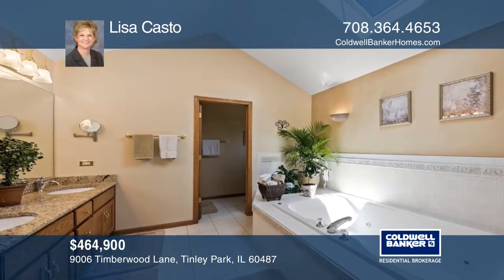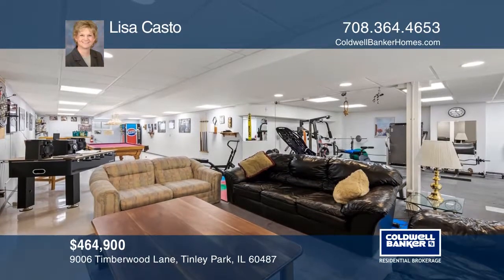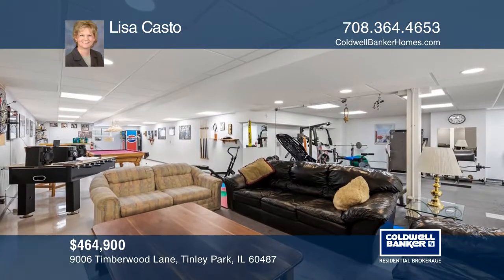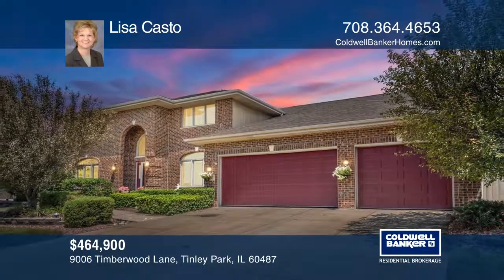9006 Timberwood Lane Tinley Park, IL | ColdwellBankerHomes.com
9006 Timberwood Lane, Tinley Park, IL

So many nice upgrades to show you! Crystal chandelier in the 19-foot tall foyer.  Dining room has wooden inlays and a built-in china cabinet. Upgraded light fixtures made of pewter and gold throughout the house. Granite (bull nose) kitchen countertops. Abundance of cabinets and storage. The main flo